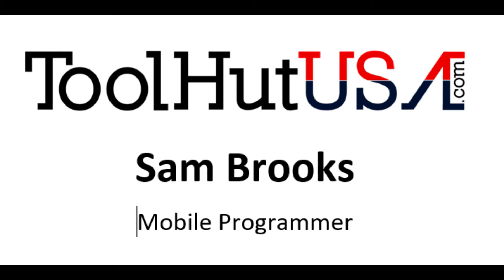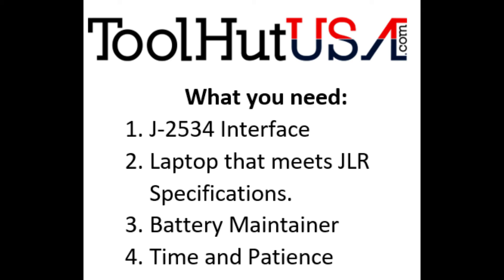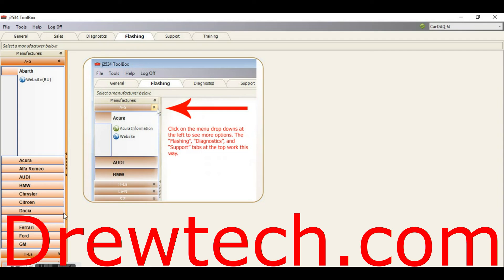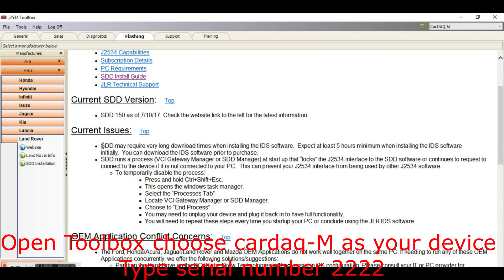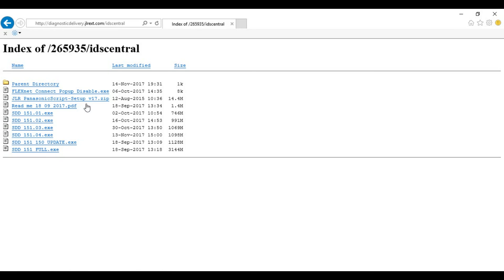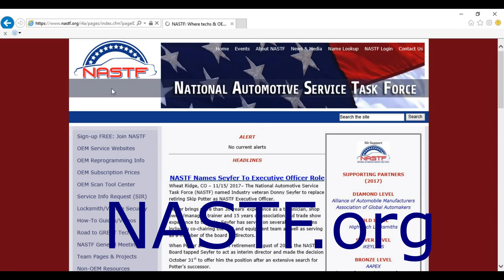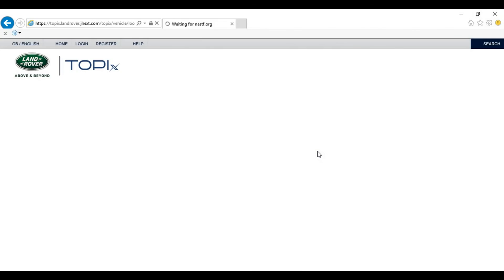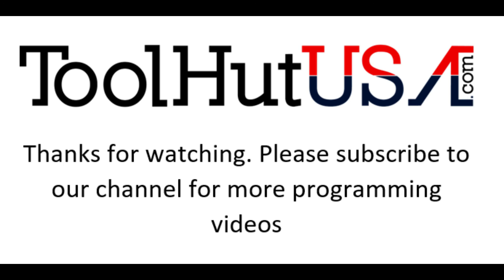JLR SDD (module programming) setup for use with J2534 | Tool Hut USA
JLR SDD (module programming) setup for use with J2534 | Tool Hut USA. Watch as we go through the process of installing and setting up the JLR SDD for use with a J2534 interface.Link for downloads
Completed 11/15/2017 Want a ToolHutUSA sticker send $5 USD specify it is for a sticker. Outside US please add some extra for additional postage.

Are you looking to set up JLR SDD (Symptom Driven Diagnostics) for module programming using a J2534 Pass-Thru device? In this video, we’ll walk you through the complete setup process, including software installation, driver configuration, and programming steps for Jaguar and Land Rover vehicles.

 What is JLR SDD and J2534?
✅ JLR SDD is the official diagnostic and programming software for Jaguar and Land Rover vehicles, allowing users to perform module programming, diagnostics, and coding.
✅ J2534 Pass-Thru Devices provide aftermarket access to vehicle ECUs, enabling communication between the SDD software and the car’s control modules.

 What You’ll Need for the Setup
🔹 A Windows PC (Recommended: Windows 7/10, 64-bit)
🔹 JLR SDD Software (Correct version for your vehicle year)
🔹 J2534 Pass-Thru Device (e.g., DrewTech Cardaq, Autel MaxiFlash, Tactrix OpenPort 2.0, etc.)
🔹 Internet connection for software updates and license activation

 Step-by-Step JLR SDD Setup for J2534
🔧 Step 1: Download & Install JLR SDD software (Ensure you have the correct version for your vehicle model).
🔧 Step 2: Install J2534 device drivers (Download the latest drivers from your J2534 device manufacturer’s website).
🔧 Step 3: Connect your J2534 Pass-Thru device to your PC via USB and to your vehicle via OBD-II.
🔧 Step 4: Open JLR SDD and configure the VCI selection to recognize your J2534 device.
🔧 Step 5: Ensure your battery is fully charged or use a power supply to prevent failures during programming.
🔧 Step 6: Select the required module for programming (PCM, TCM, BCM, etc.) and follow on-screen prompts.
🔧 Step 7: Allow the software to download the necessary files and complete the programming.
🔧 Step 8: Perform a vehicle scan to confirm that the module has been successfully programmed.

 Common Issues & Troubleshooting
❌ J2534 device not detected? – Ensure correct drivers are installed and J2534 is selected in VCI settings.
❌ Programming failure or errors? – Use a stable internet connection and keep the battery voltage above 13V.
❌ JLR SDD not working on Windows 10? – Try running in compatibility mode for Windows 7 or use a virtual machine.

 Final Thoughts
Setting up JLR SDD for J2534 programming can be tricky, but with the right steps, you can successfully program modules on Jaguar and Land Rover vehicles.